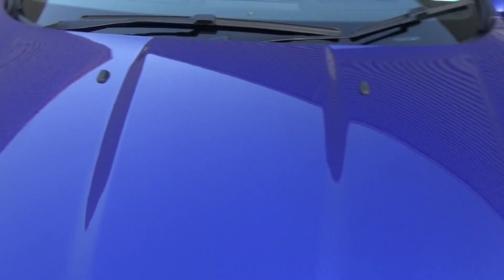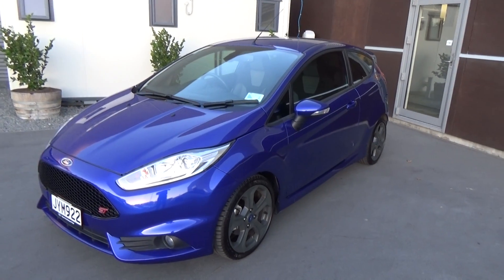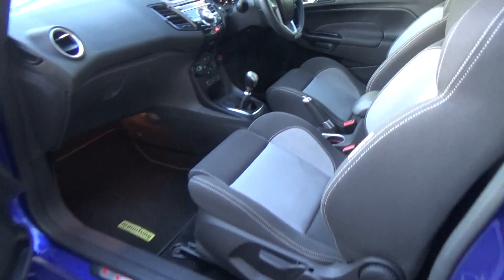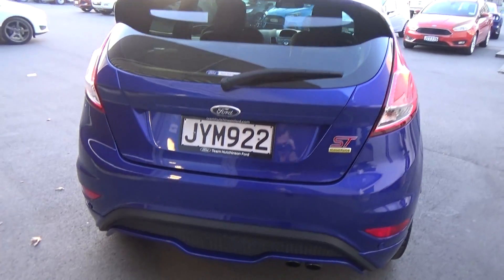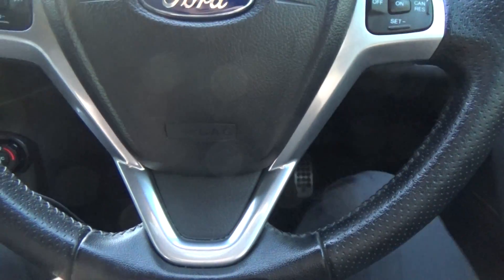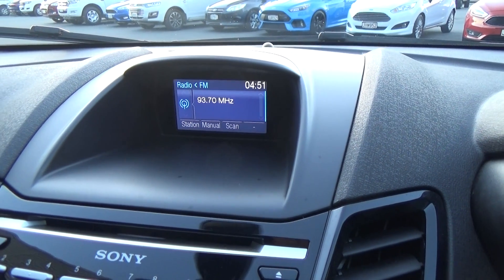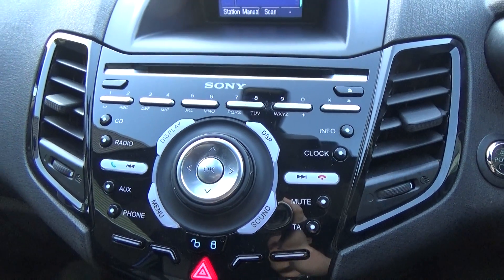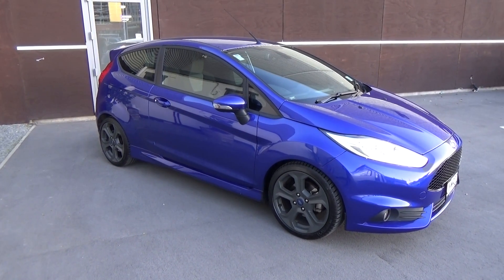2013 Ford Fiesta ST - Team Hutchinson Ford